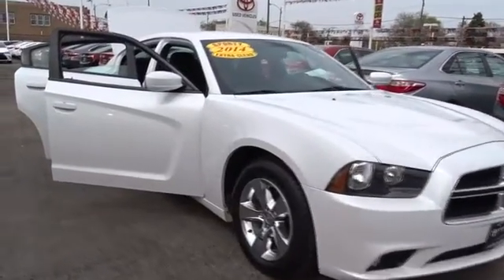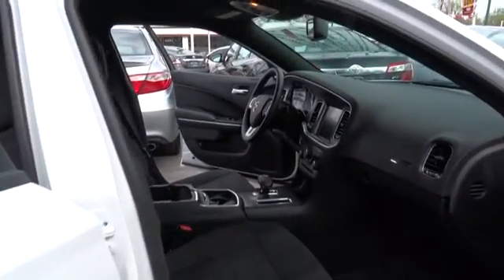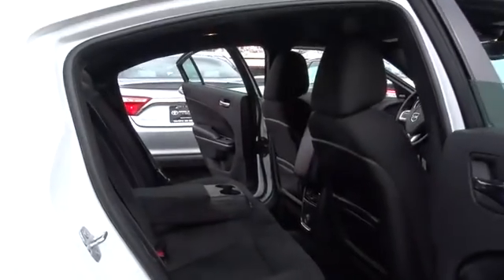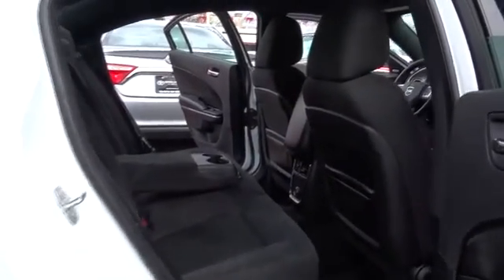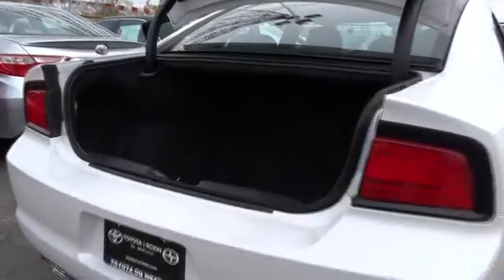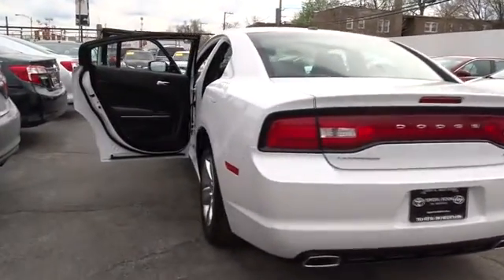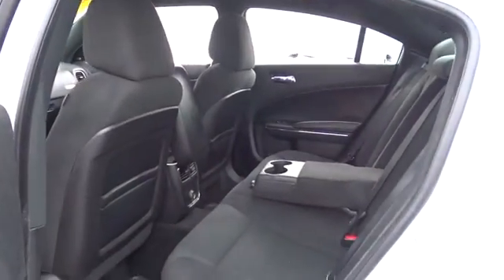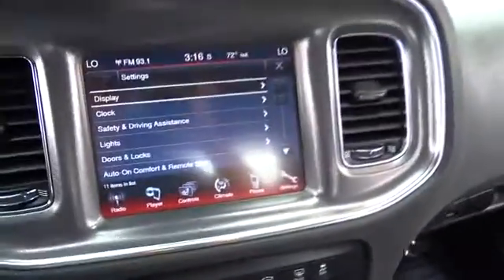2014 Dodge Grand Caravan Countryside, Oak Lawn, Calumet city, Orland Park, Matteson, IL P11388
2014 Dodge Grand Caravan
2014 Dodge Grand Caravan SE - Stock#: P11388 - VIN#: 2C4RDGBG7ER129767

6941 South Western Ave.